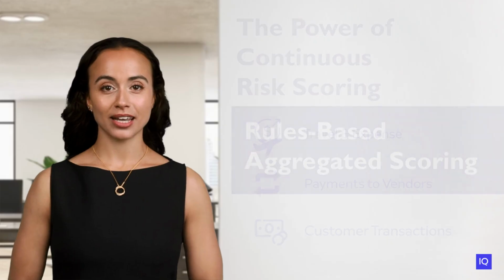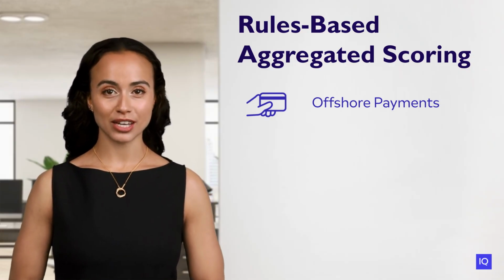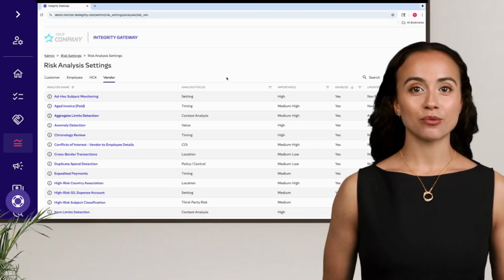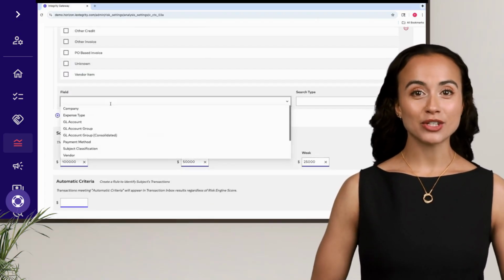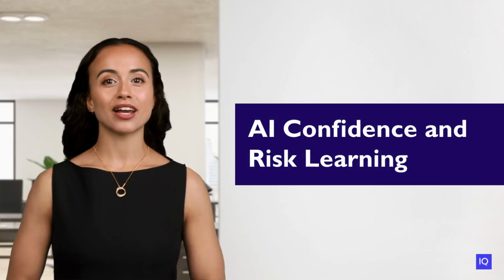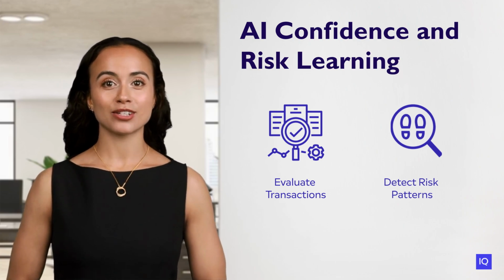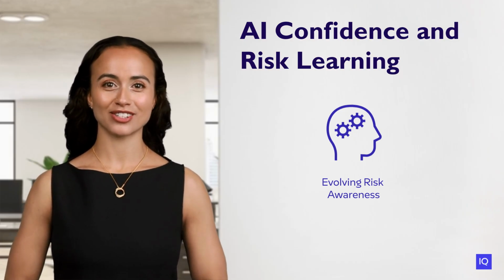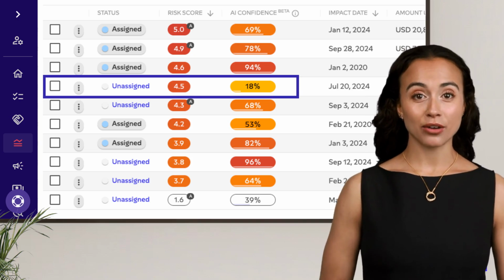Compliance Monitoring Academy Module 6: How Risk Scoring & AI Detect Risk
In Module 6 of the Case IQ Compliance Monitoring Academy, we dive deep into how Case IQ's risk scoring and AI-driven analytics detect financial and compliance risks in real-time across every transaction, every day.

What You’ll Learn:
-The difference between rules-based scoring and AI confidence scoring
-How Case IQ analyzes T&E, P2P, and O2C data to uncover risks like bribery, fraud, and revenue manipulation
-How anomaly detection and machine learning uncover emerging risks
-Why aggregation of risk signals matters more than isolated red flags
-How organizations can automate and customize compliance detection with no coding or data science skills required

Whether you're a compliance officer, auditor, or risk professional, this module explains how Case IQ empowers proactive, data-driven compliance monitoring, aligning with DOJ and SEC expectations for effective programs.

Get ahead of misconduct. Detect early. Reduce false positives. Learn how our compliance analytics platform risk-scores 100% of your financial transactions to uncover what matters most.